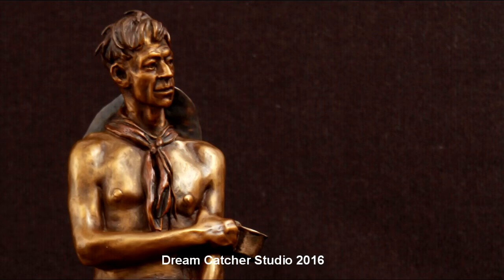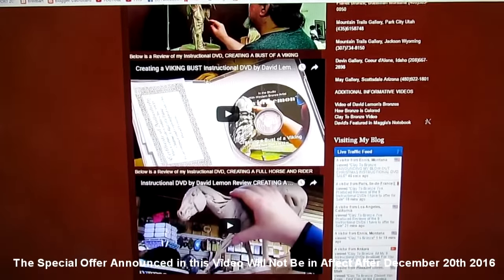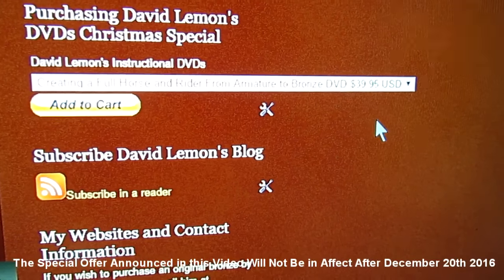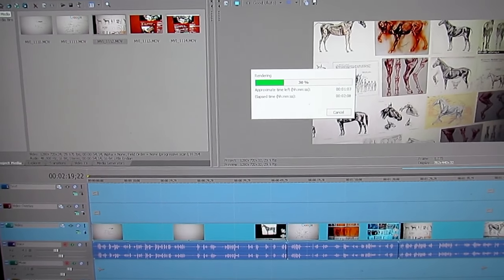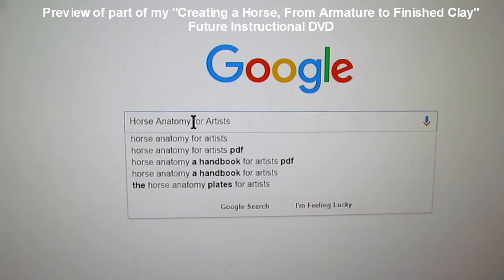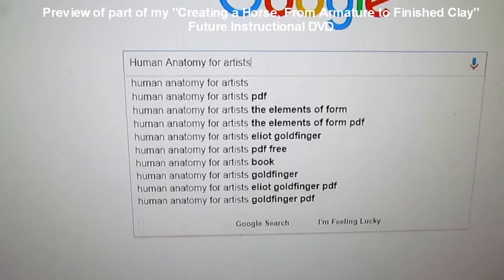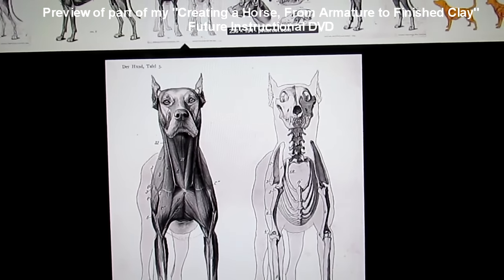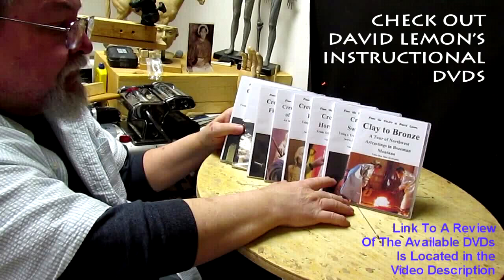Short Preview of Creating a Horse Instructional DVD - Today How to do Research